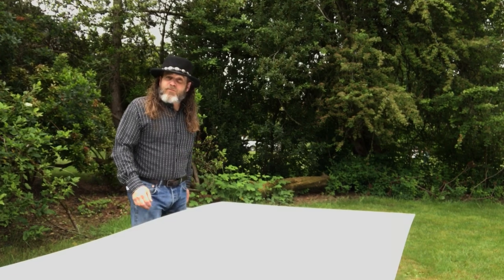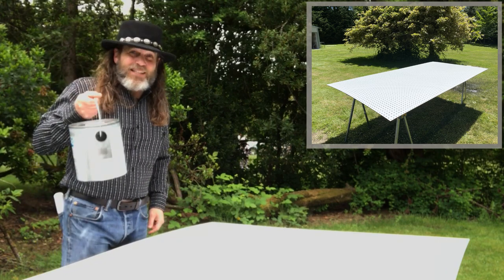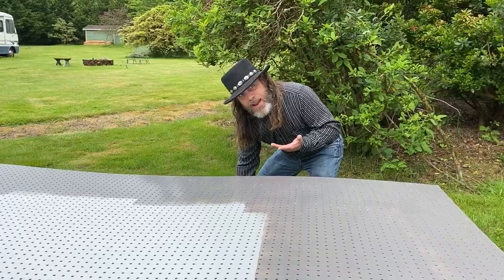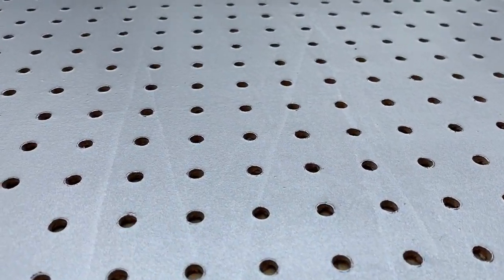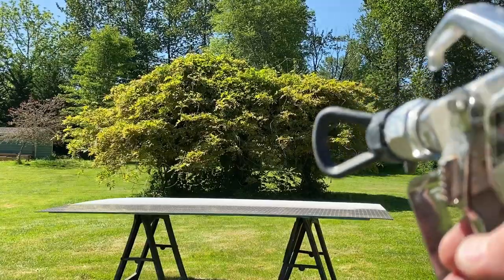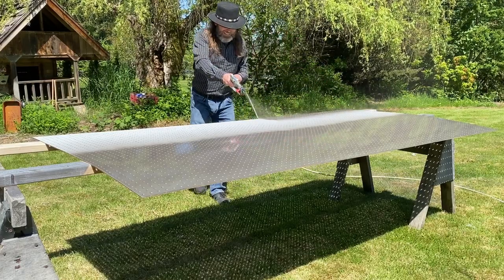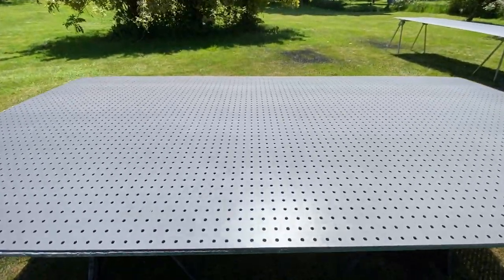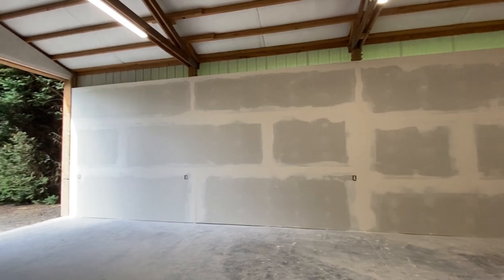Making Metallic PEGBOARDS for the @kbelltv Museum Build! (Armory Arsenal)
I wanted something “different” to hang in my Armory, both NERF and Real Steel and this is what I came up with.  Watch as I put my plan in motion! And, you can watch some Cowboy Action Shooting stages while I work!

Featured Club:
Table Rock Rangers
White City, Oregon